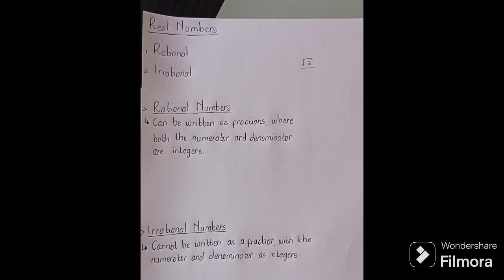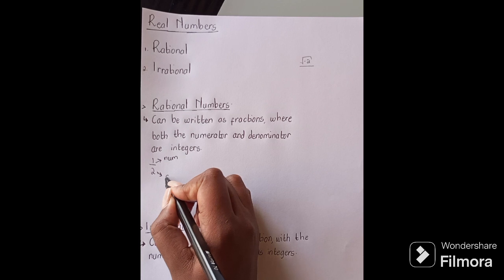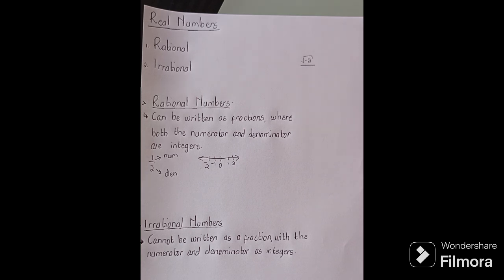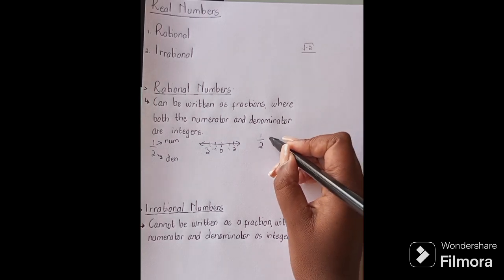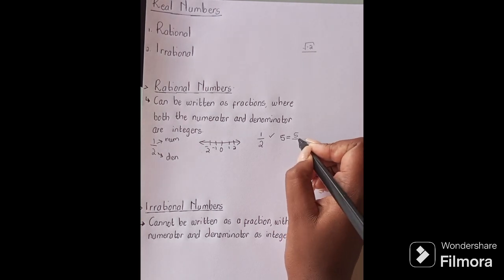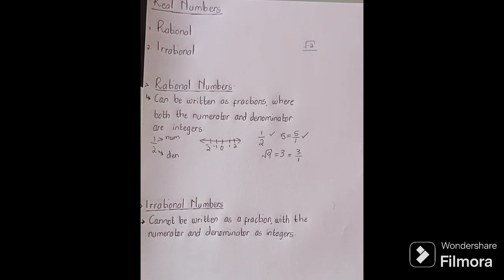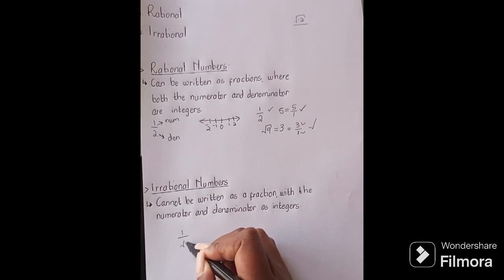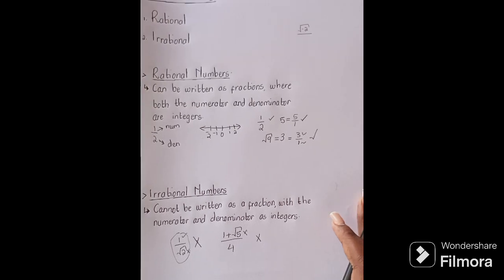Grade 9/10 Mathematics: Real numbers (rational and irrational numbers) explained